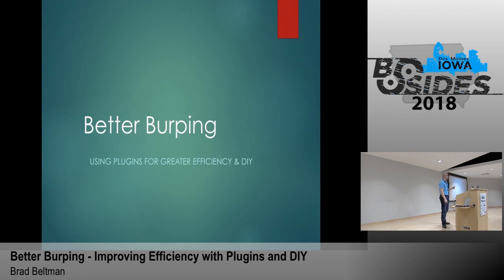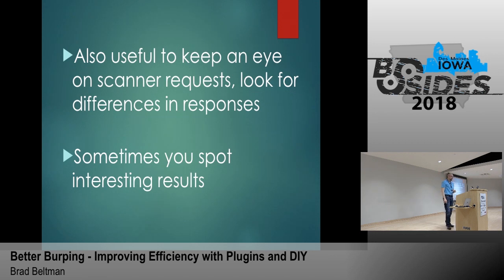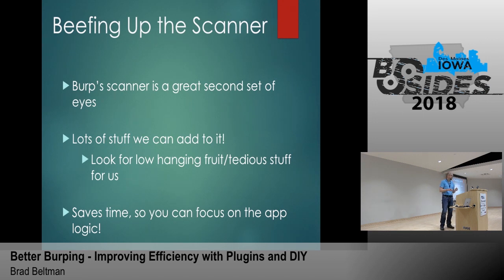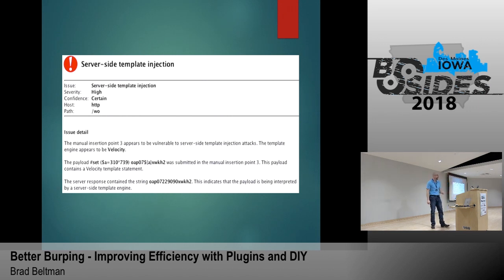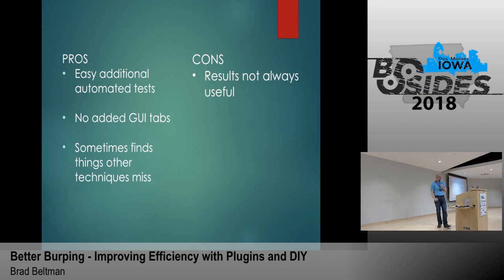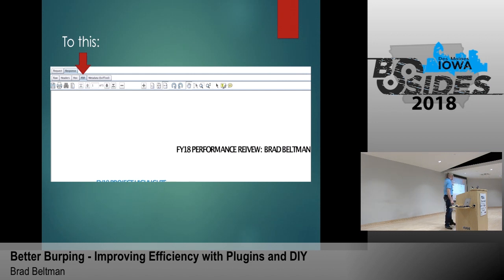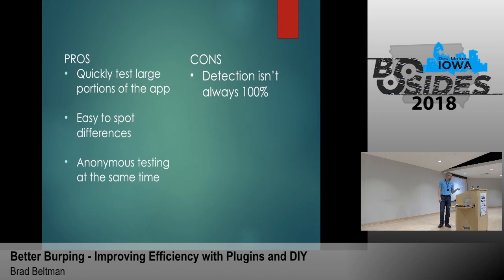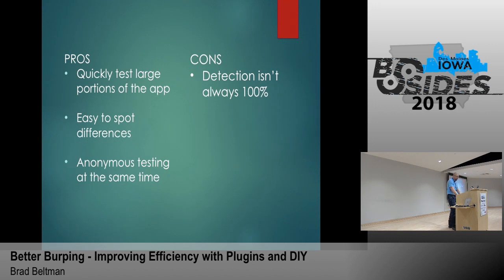BSides Iowa 2018: "Better Burping – Improving Efficiency with Plugins and DIY"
Speaker: Brad Beltman

From time-to-time most pentesters get asked which Burp Suite plugins are useful and which ones they use on a regular basis. Loading Burp with too many plugins can have a significant impact on its performance, so choosing the right ones for the job is important. As a professional application penetration tester I use a slew of plugins daily to help me be more efficient, and have dumped others along the way. This talk will focus on which plugins I find especially useful, and how they can help anyone improve their testing. I will also touch briefly on how to write your own plugins using Python. Attendees will leave with ideas on how they can improve their own effectiveness and efficiency in future tests, and write their own plugins when the need arises.